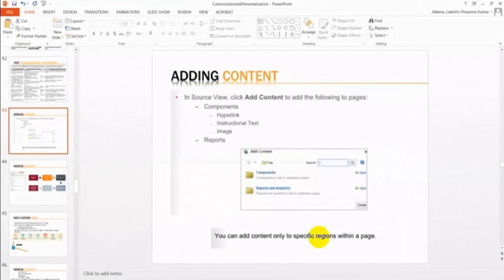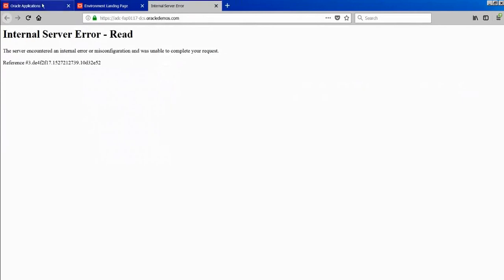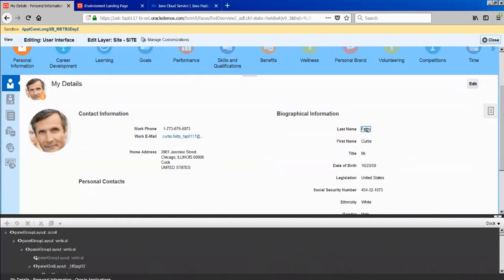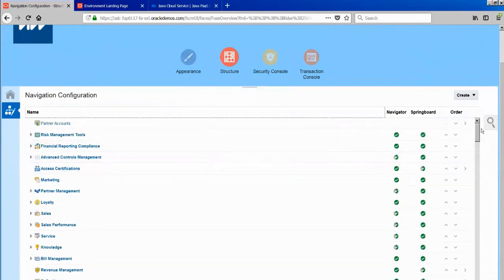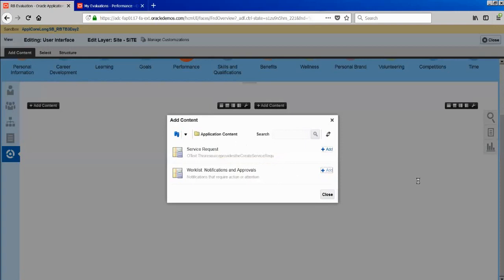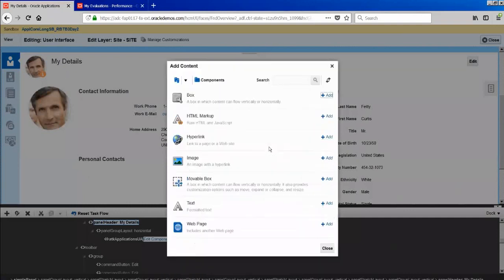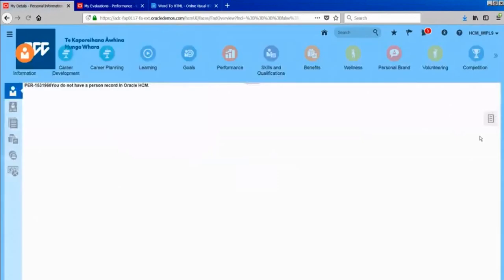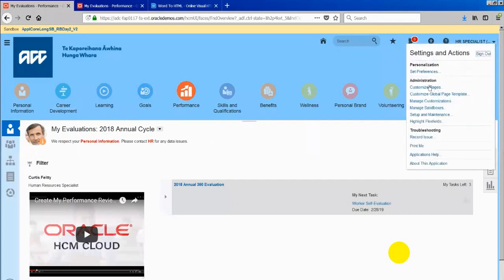Pepper and Salt 36 Page Appearence Sanbox